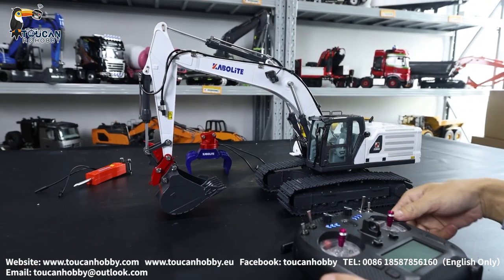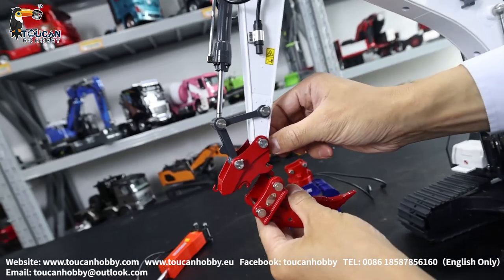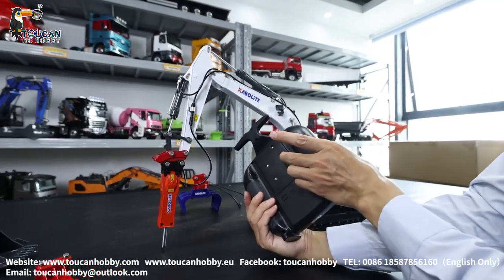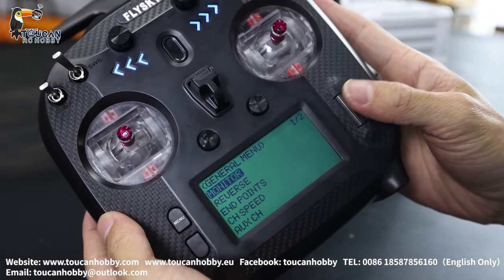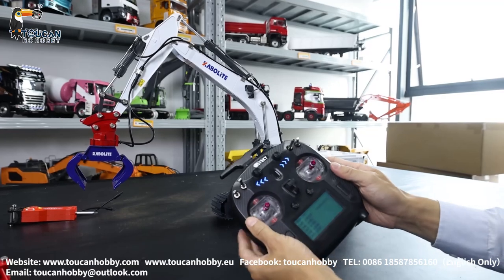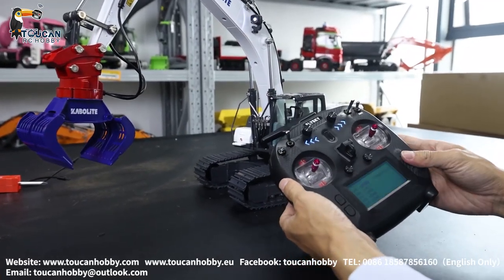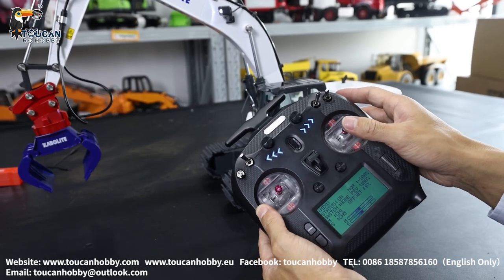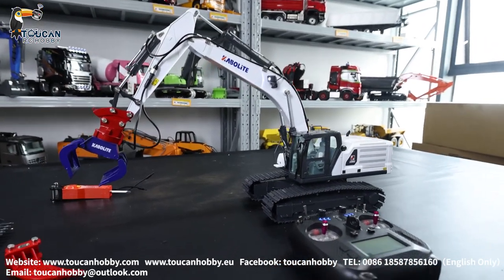How to operate Kabolite K961-100S 1/18 RC-Hydraulikbagger, see radio settings.